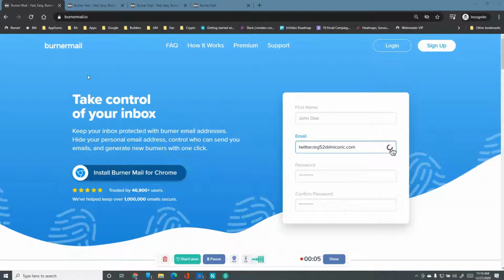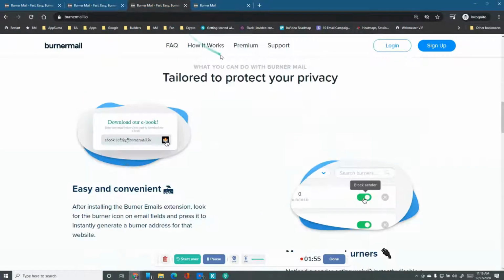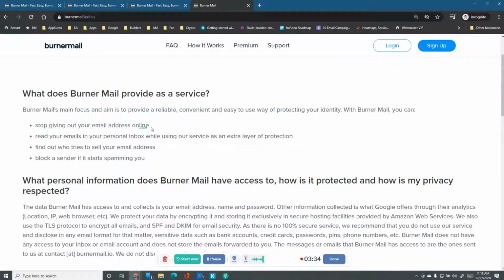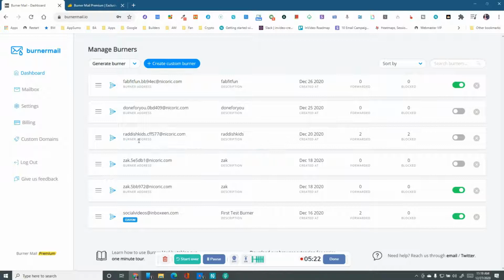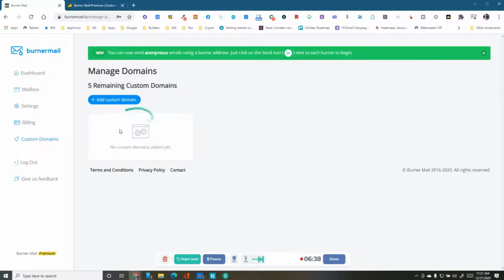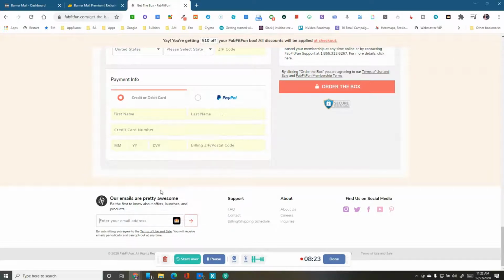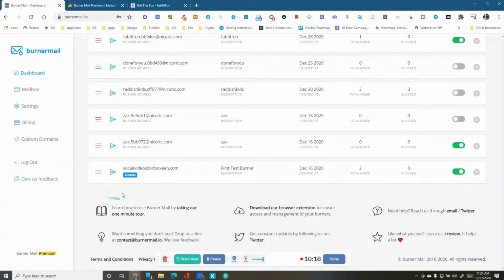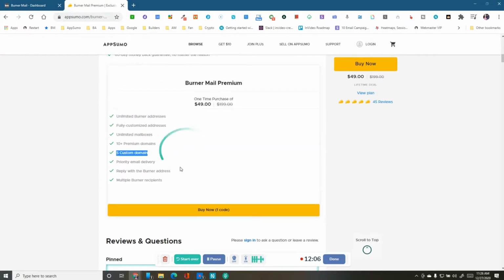BurnerMail Review, Tutorial & Lifetime Deal!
I absolutely love this app and I strongly recommend the Lifetime Deal!

By using burner email addresses, you will never have to give out your personal email ever again. Instead, Burner Mail generates a unique and anonymous email for every service you sign up with, making it really hard for companies and advertisers to track you online and send you spam!